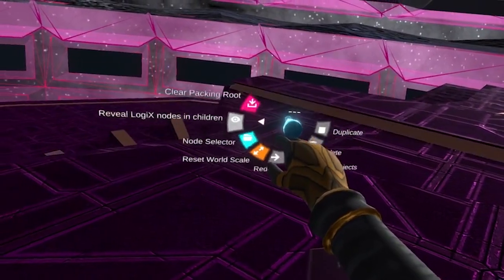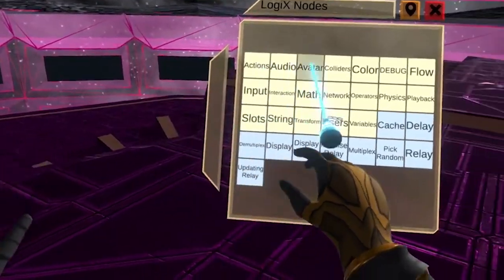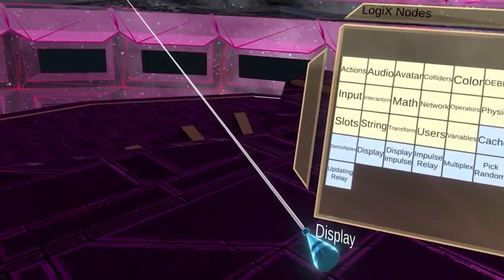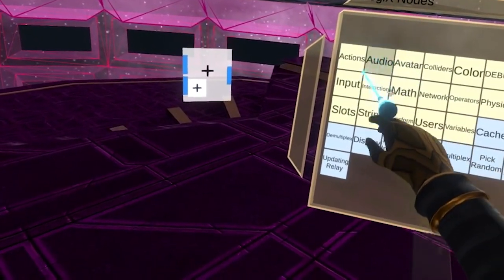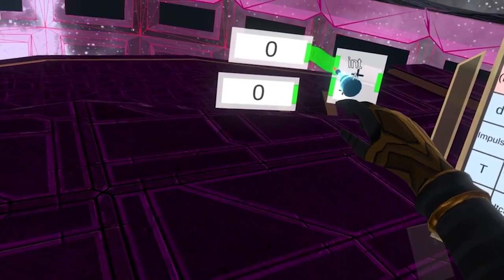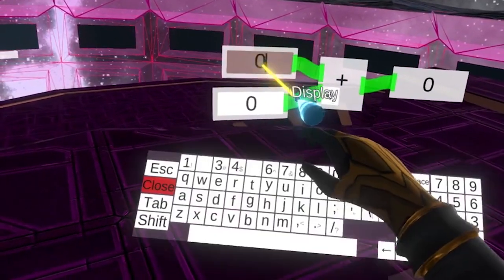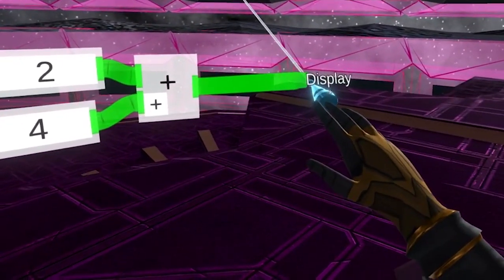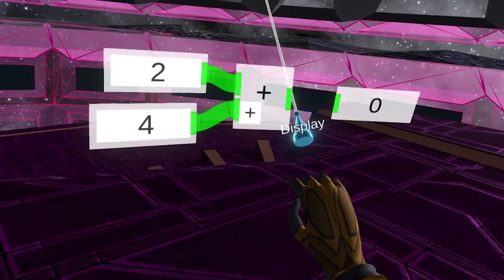Visual scripting in VR - #2 Working with nodes (Neos VR)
Part of tutorial series for the LogiX visual scripting language in the Neos VR metaverse engine by Ryan Roye (aka BusinessLawyer).